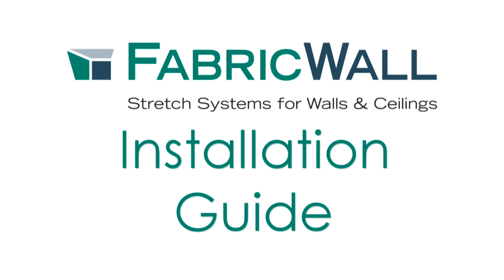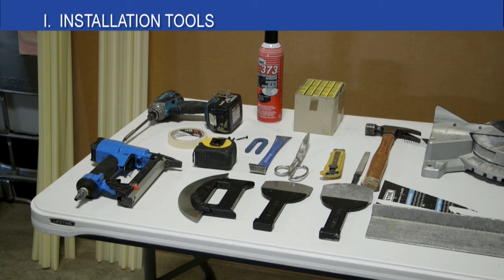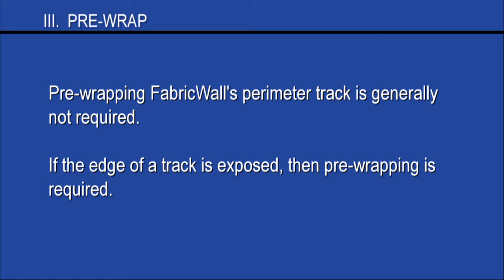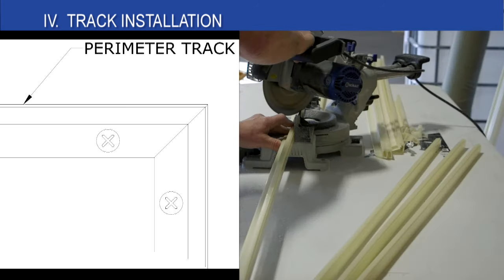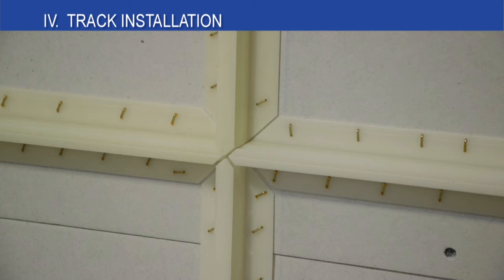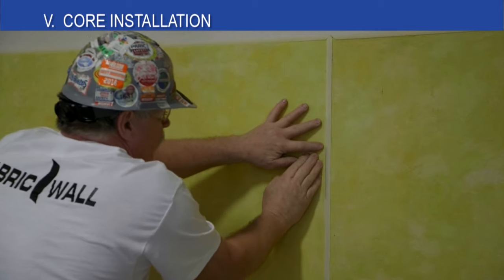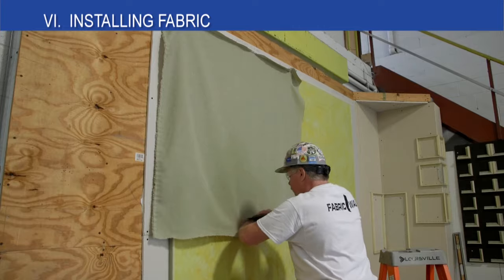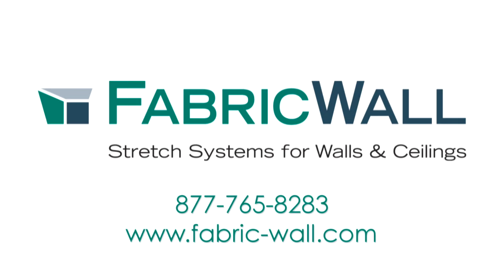FabricWall Installation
Instructional video on how to install FabricWall's stretch fabric system.